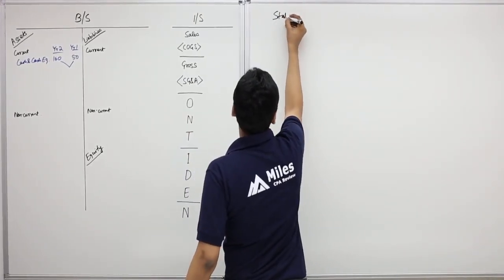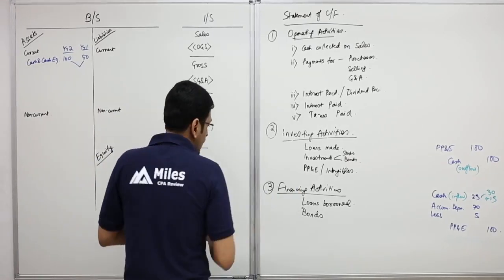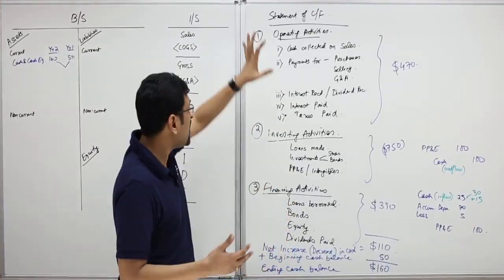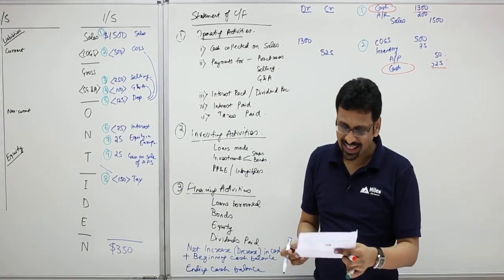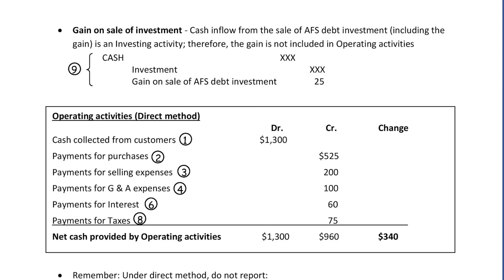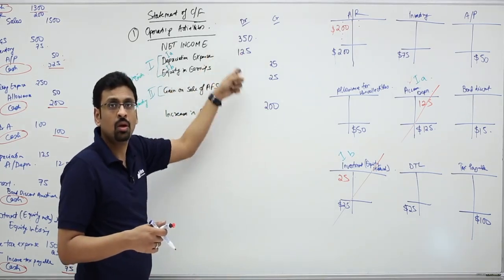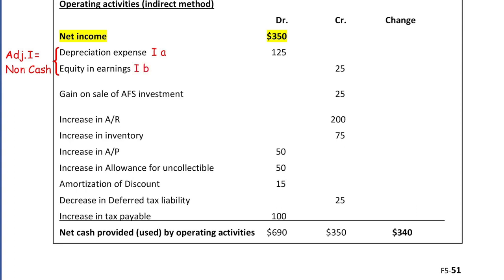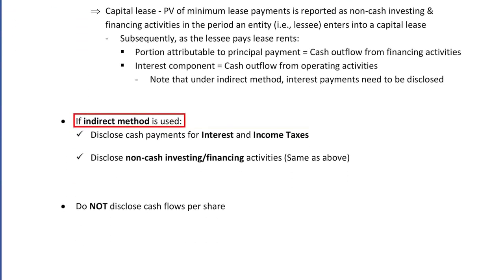FAR-Chapter-5.4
Statement of Cashflows